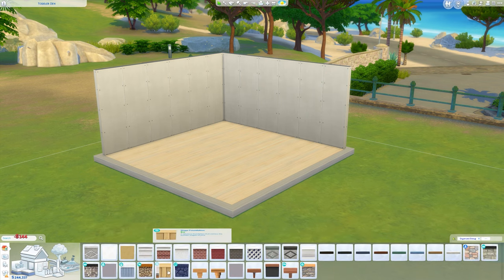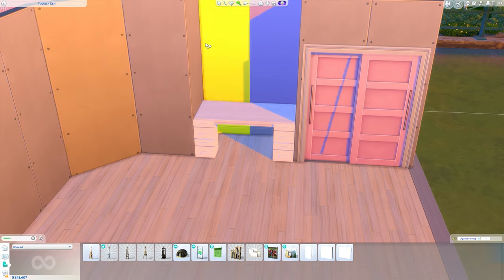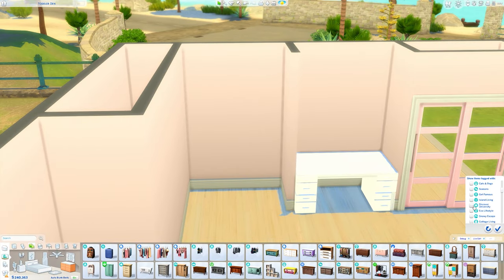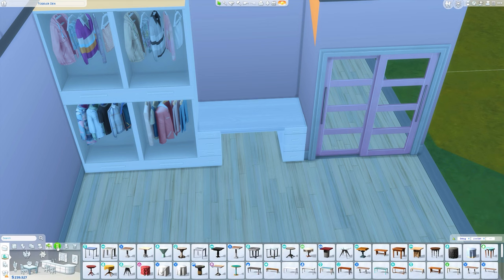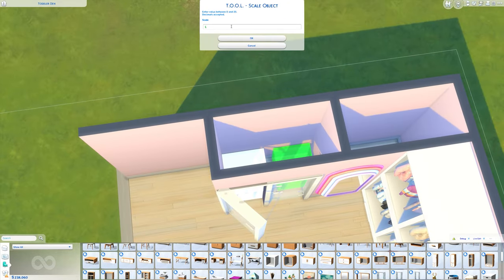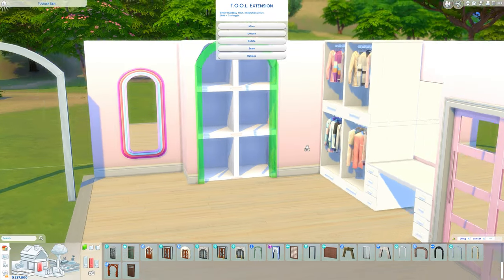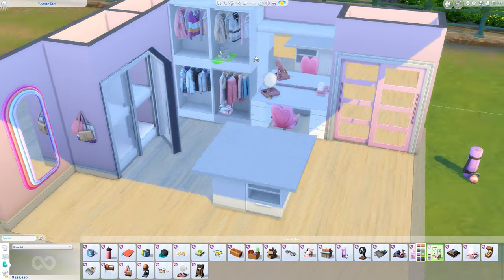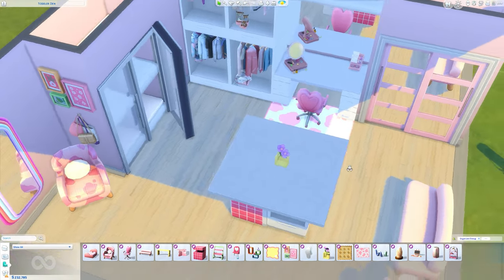Cute Walk In Wardrobe │ Large Walk In Closet │ No CC │ Sims 4 │ Speed Build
Today I am creating a really large walk in wardrobe or closet thats very pink and a little bit kawaii